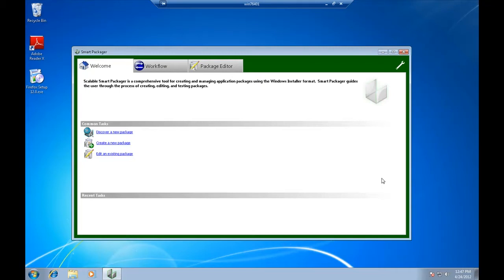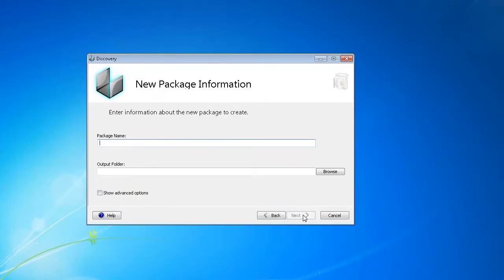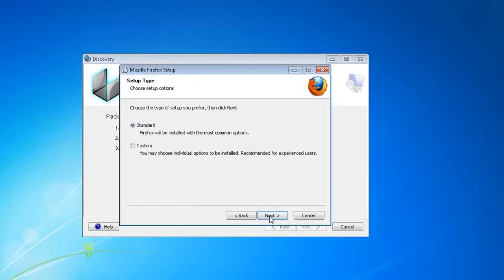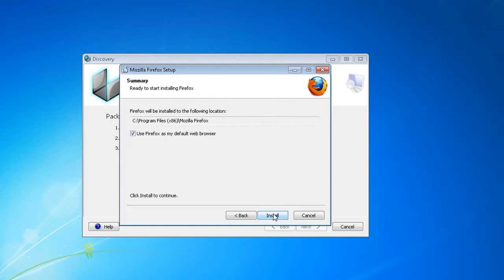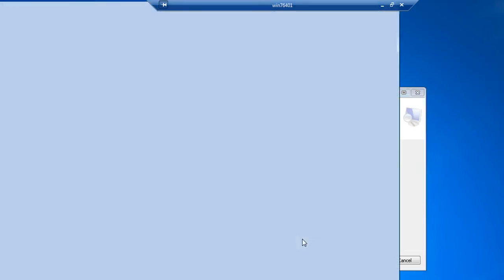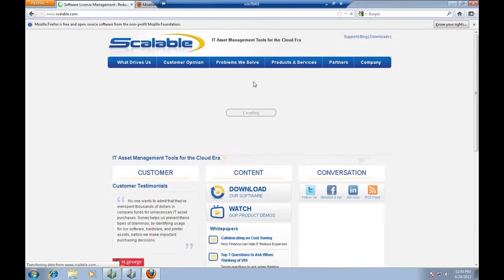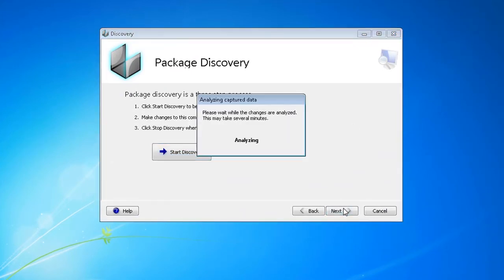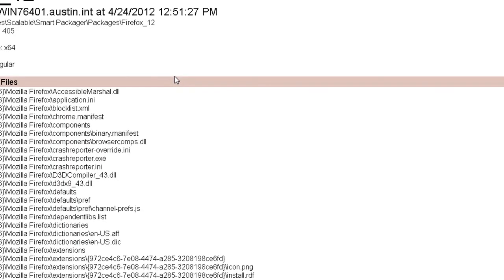Smart Packager Firefox MSI Creation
Application Packaging Solutions for MSI and App-V Environments